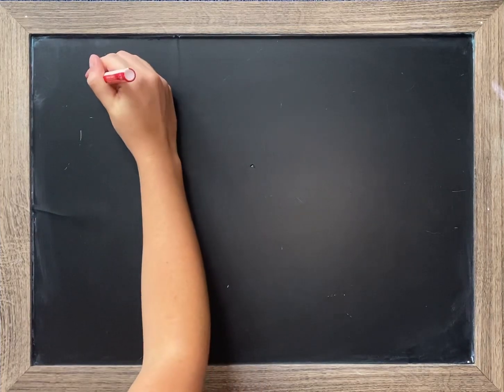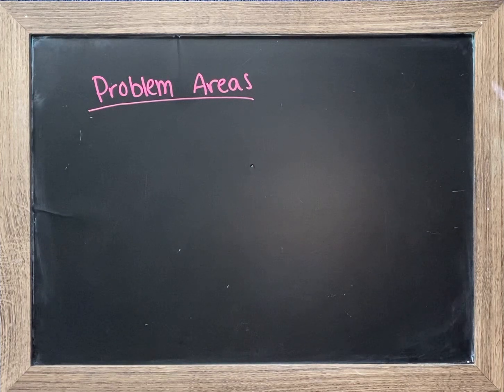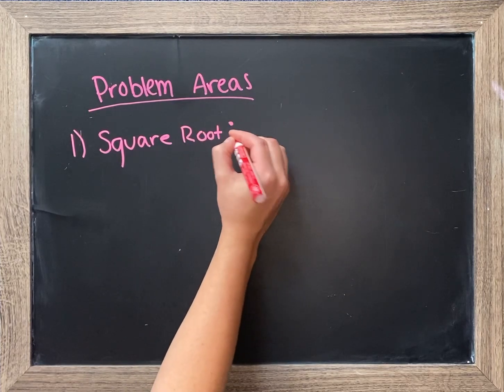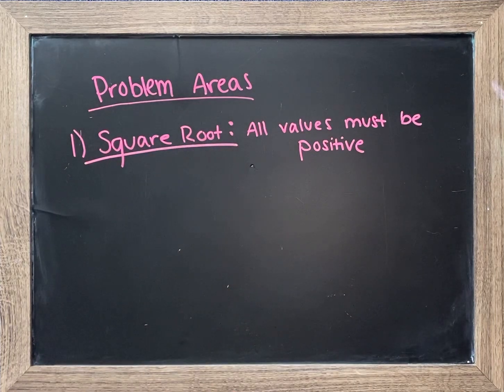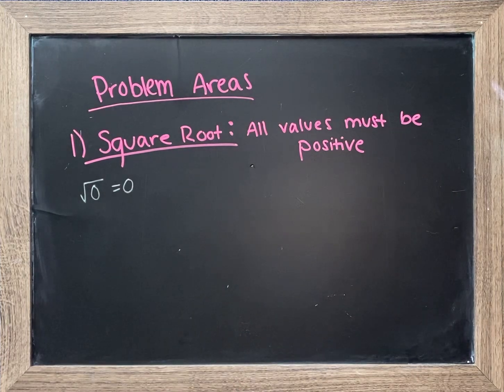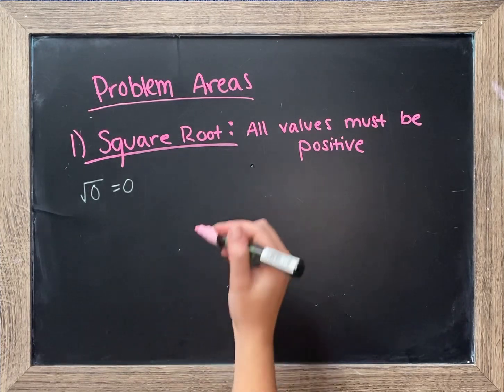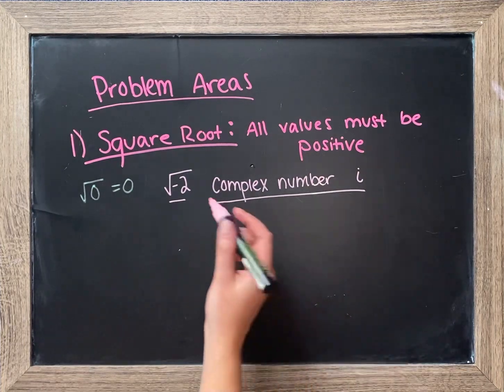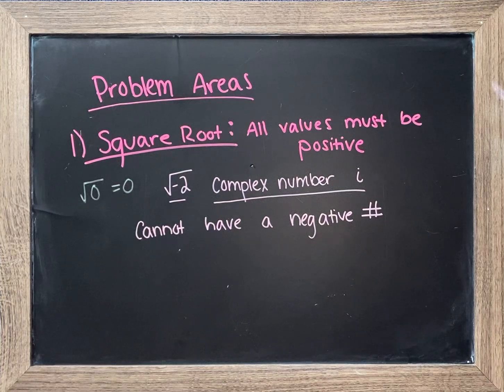Domain videos pt 2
Definition of domain